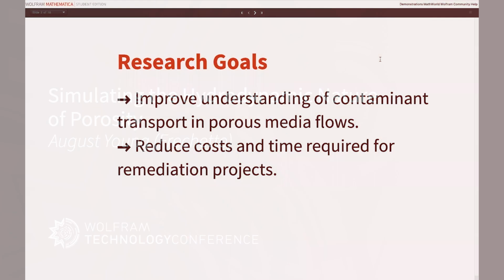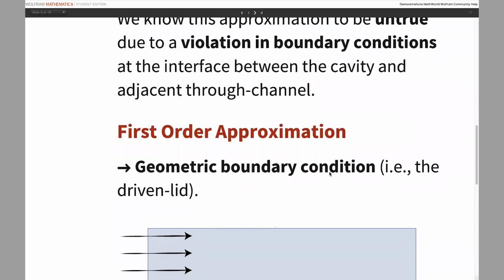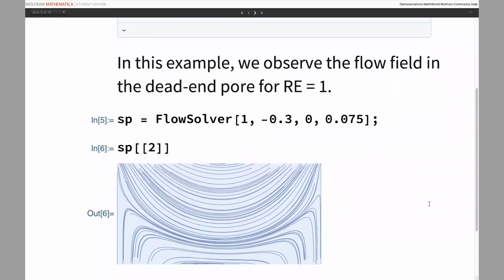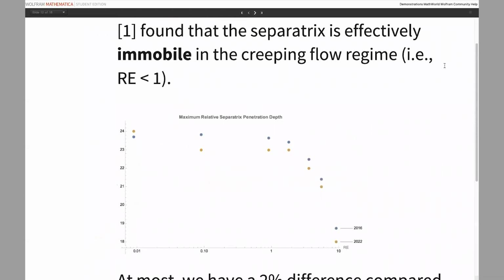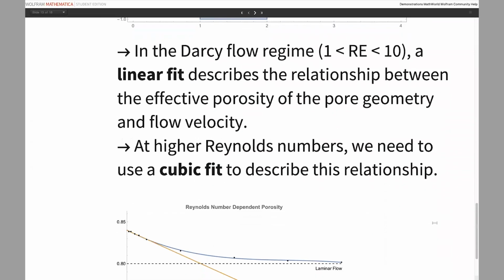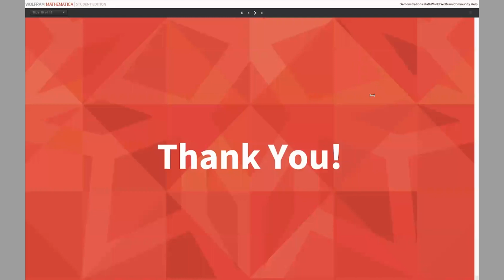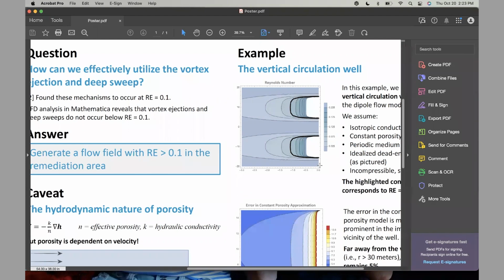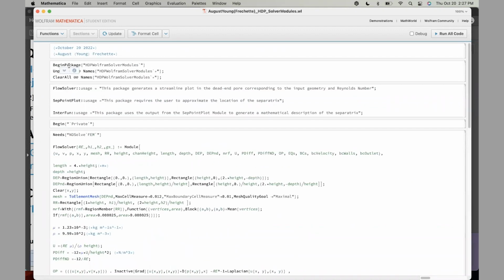Simulating the Hydrodynamic Nature of Porosity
The effective porosity of a medium defines the volume of pore space conducive to through-flow (otherwise known as the "mobile zone"). In the field of groundwater hydrology, the concept of effective porosity is well known, but there exists no such work in the literature that details the dependence of effective porosity on the Reynolds Number. Knowing the details of the relationship between the Reynolds number and effective porosity affords researchers the ability to manipulate the effective porosity of a medium. Additional benefit comes from the ability to more accurately estimate rates of mass transfer between cavities and mobile zones, which directly impacts the calculated timescales, costs and therefore the anticipated feasibility of groundwater remediation projects. To determine the effective porosity of a porous medium, we study the medium at pore scale and assume an idealized pore geometry that separates the pore space into two regions: the "immobile" and mobile zones. The hydrodynamic boundary between these zones is known as the "separatrix." To observe movement of the separatrix in the idealized pore space, we use Mathematica's numerical differential equation solver, NDSolve, to solve the Navier–Stokes equations and associated boundary conditions. The suite of tools built into the Wolfram Language allows for straightforward postprocessing of the resolved flow field, which we demonstrate through use of the DynamicModule and StreamPlot functions to describe the position of the separatrix, and therefore the effective porosity of the medium, under various flow conditions.